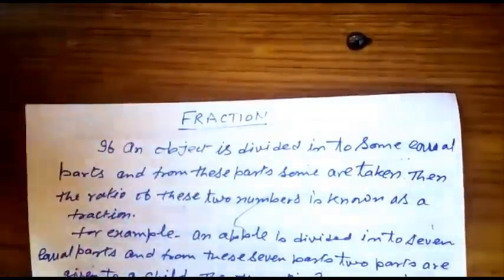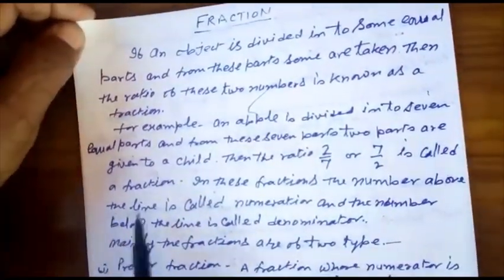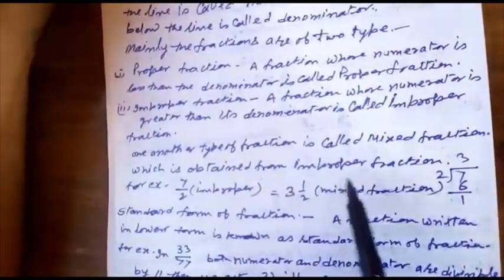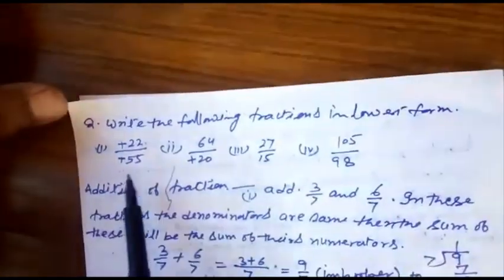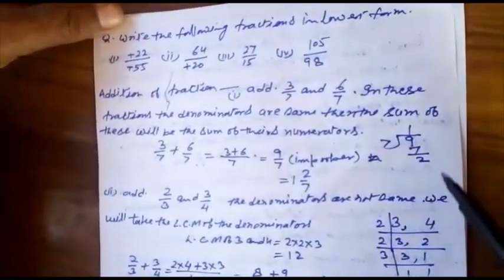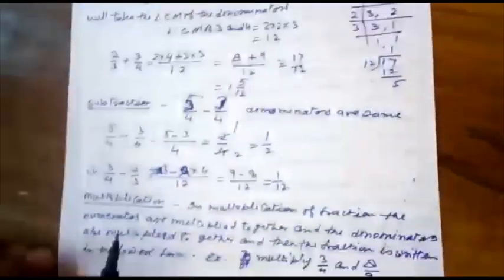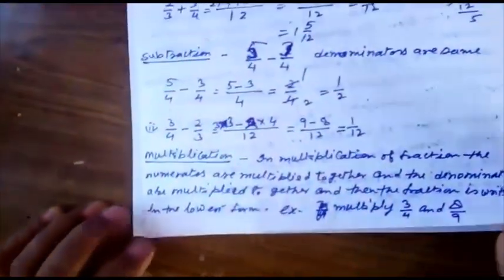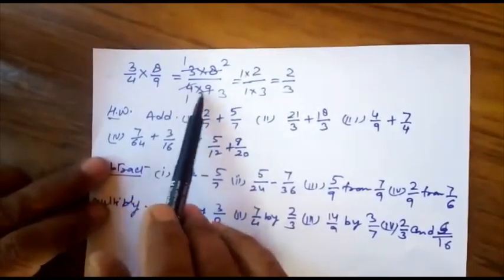CLASS-7||MATHS LESSON-1||INTEGERS||LECTURE-1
Hello students today we will study first lesson of maths INTEGERS.